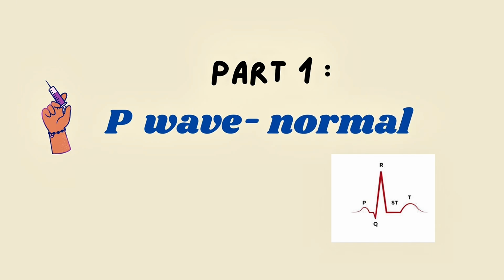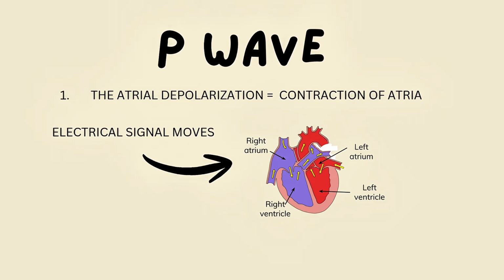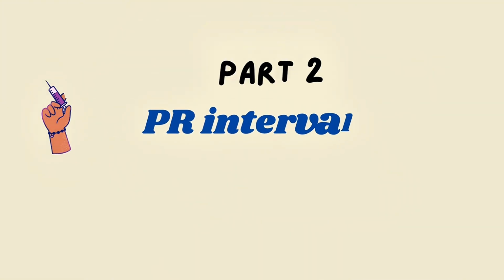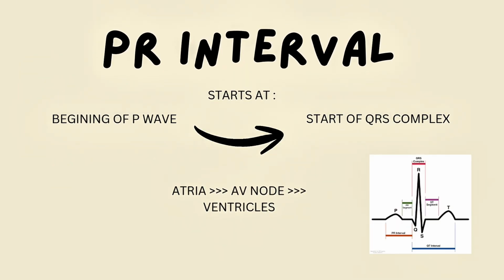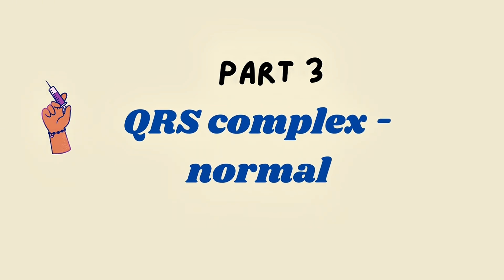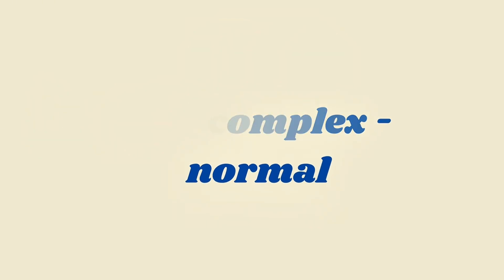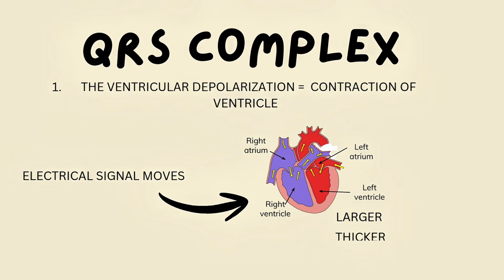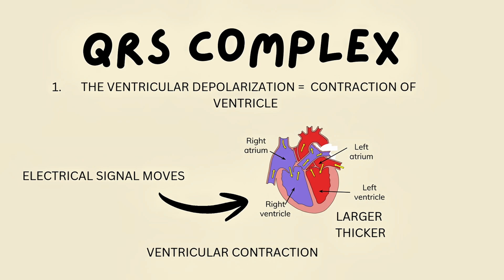Meaning of Waves in ECG